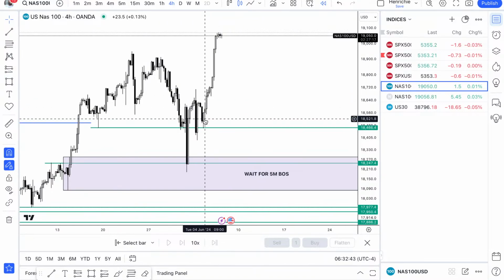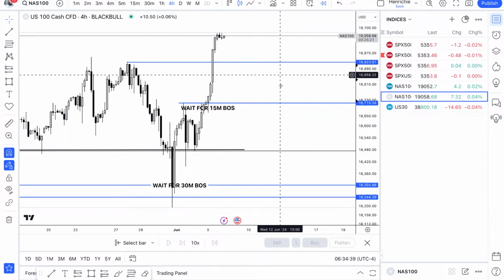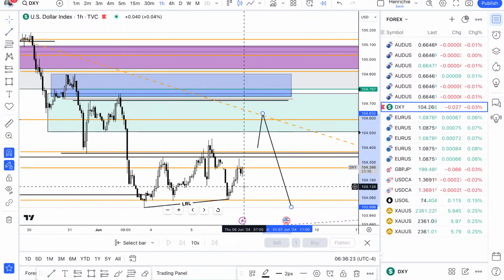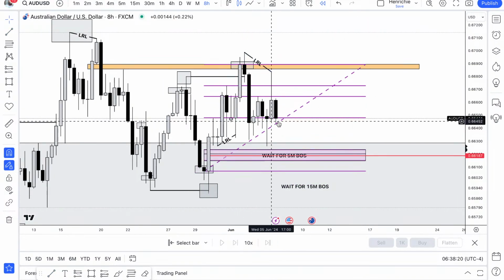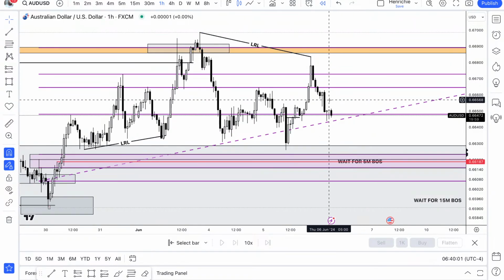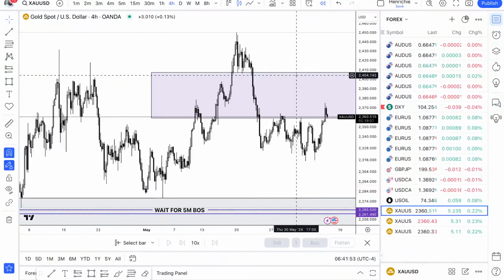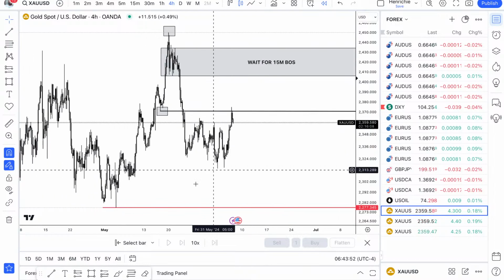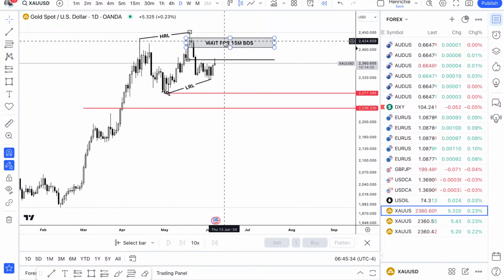Live Trading Analysis - 05/06/2024 - Charlie Elmore & Henry Madueke (UKTA)